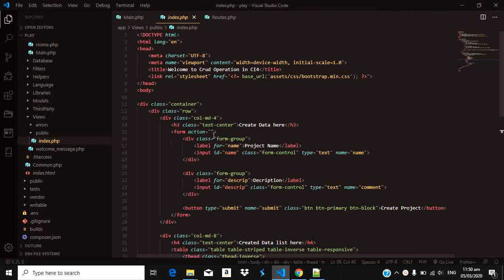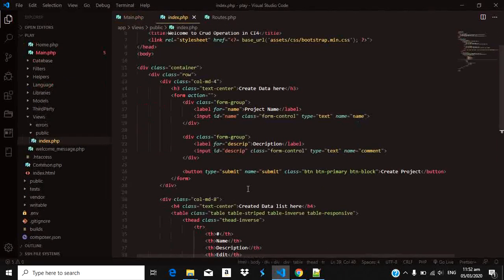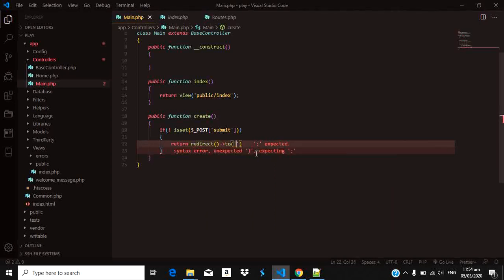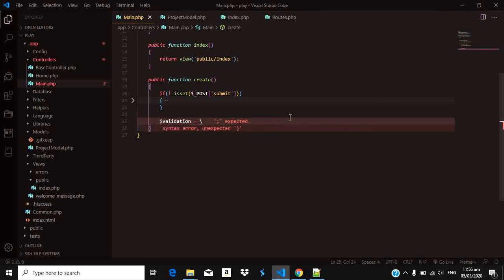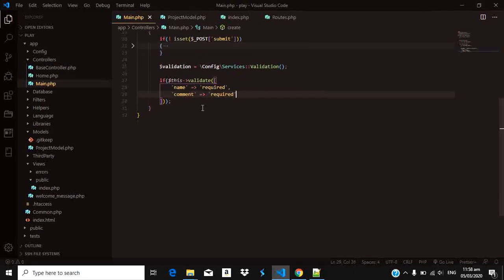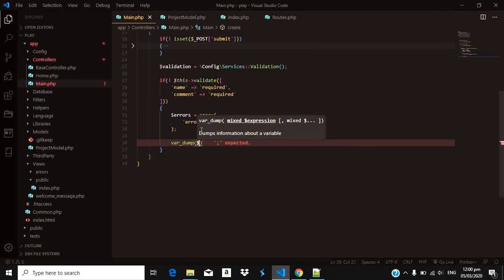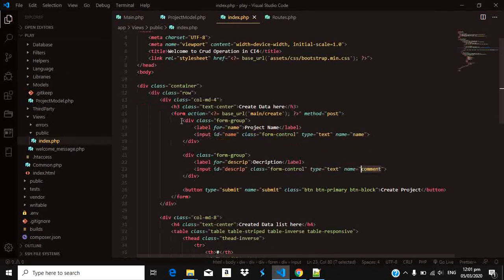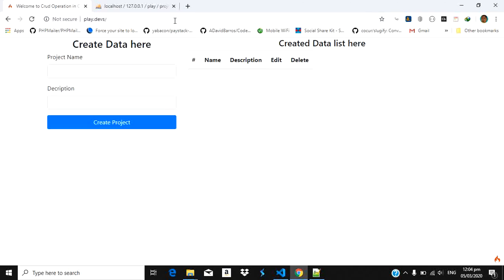Codeigniter4 CRUD Tutorial #3 Validating of data and display errors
Here we learn how we can validate our form and show error mesages